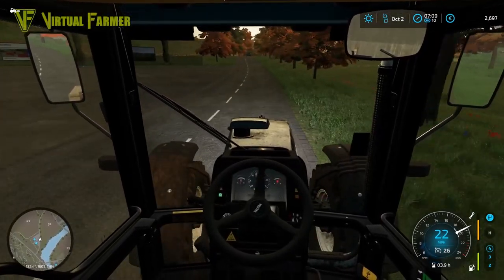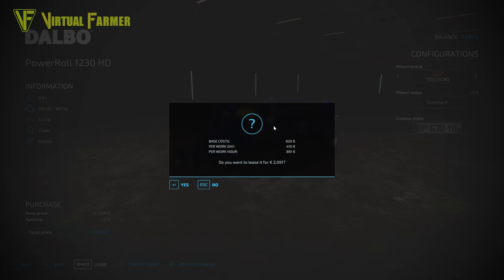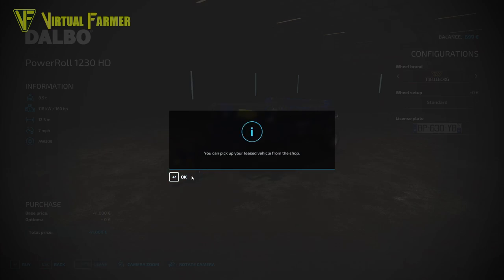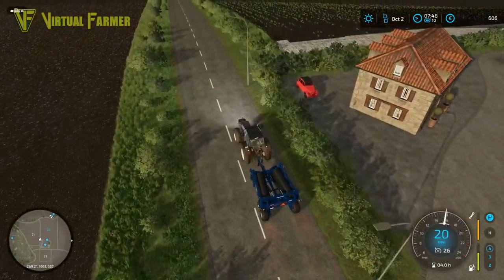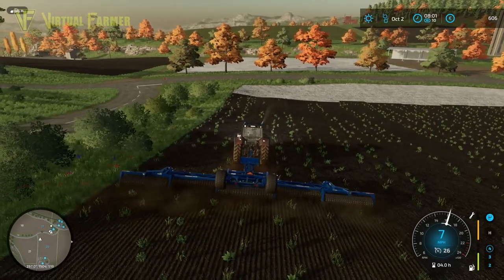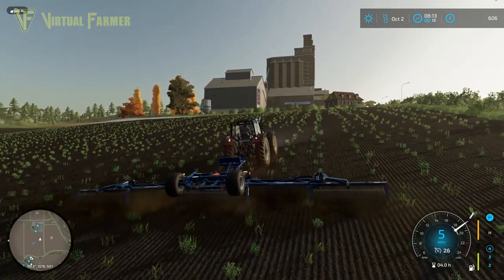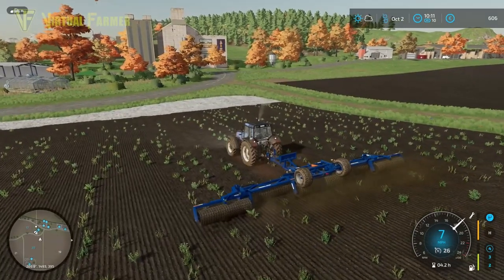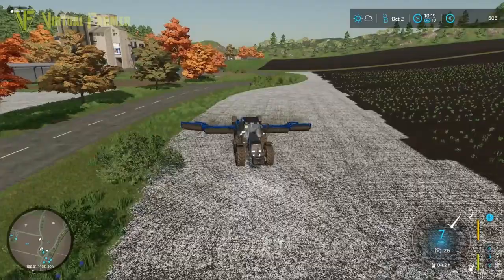A Solid Base | Start From Scratch: Haut-Beyleron | Farming Simulator 22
There's one last job that needs to be done to the fields before we can start seeding the barley on Haut Beyleron and that's creating a seedbed with a roller.  Can we get that done and start getting the barley planted too?

Thanks to the following Patreons for their support during November:
--- Executive Producer ---
Galcomp Gamer

--- Associate Producer ---
Daniel Skinbjerg
FarmCatGR
Flupper88
James
Rob Simpson
Simon Hardy
Thefisherj
Zachary

--- Patron ---
Deacon Ix
FendtFarmer85
Freddy
Hugo Heynes
Lee Jones
Tim Herrington

System Specs:
Hard Drives:
- 2x WD Blue 2TB Desktop Hard Disk Drive